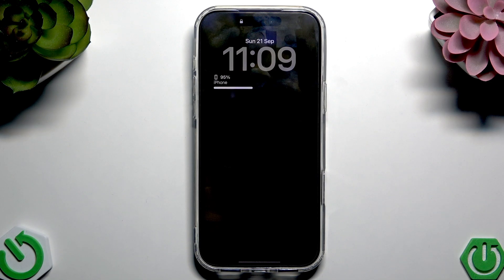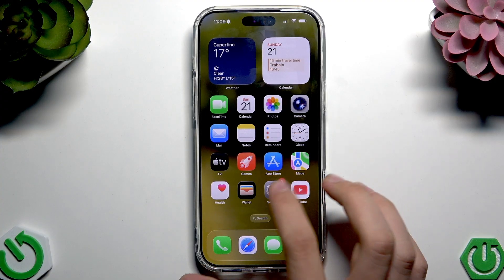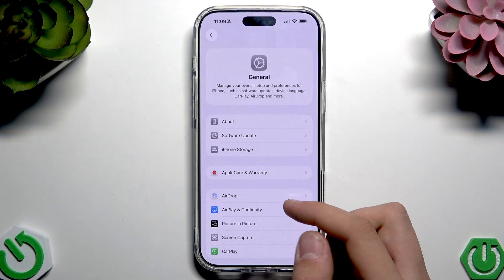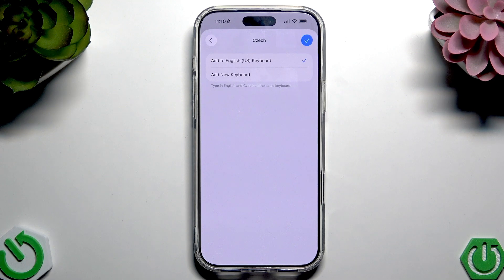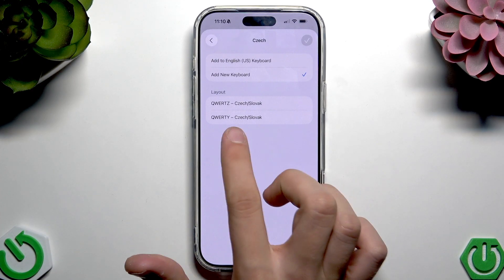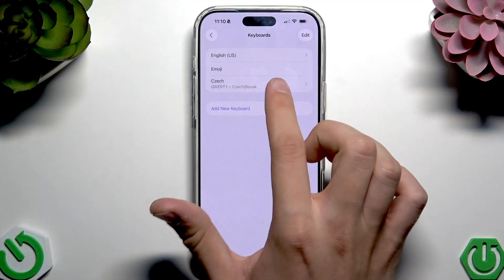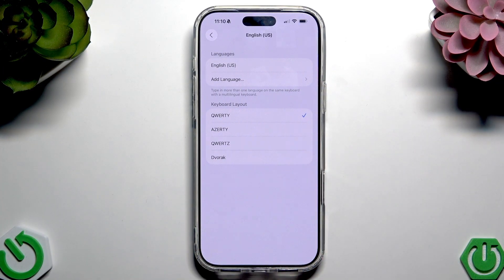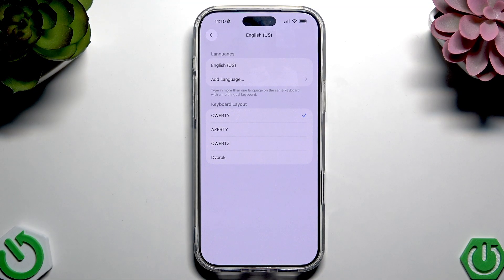iPhone 17 Pro Max: How to Change Keyboard Layout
If you want to customize your typing experience on the iPhone 17 Pro Max, this video will show you how to change the keyboard layout quickly and easily. Learn how to access the settings, add new keyboards, and switch between layouts like QWERTY, QWERTZ, and Dvorak. Whether you need to type in a different language or prefer a specific keyboard style, these steps will help you personalize your iPhone 17 Pro Max for better comfort and efficiency. Follow along to make your device work just the way you like it.

How to change keyboard layout on iPhone 17 Pro Max?
How to add a new keyboard on iPhone 17 Pro Max?
Where are keyboard settings on iPhone 17 Pro Max?

0:00 Introduction
0:08 Open Settings on iPhone 17 Pro Max
0:21 Go to General and Keyboard
0:28 Add New Keyboard
0:39 Select Keyboard Layout (QWERTY, QWERTZ, Dvorak)
0:58 Change Layout for Existing Keyboard
1:11 Choose Preferred Layout
1:18 Wrap Up